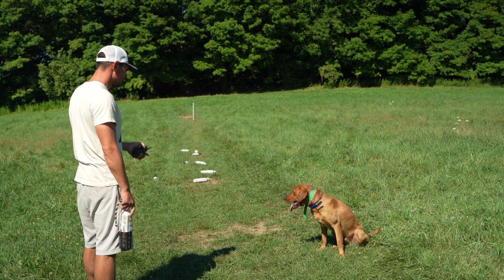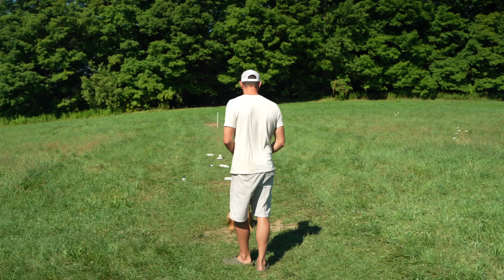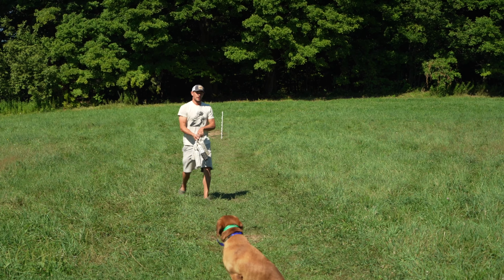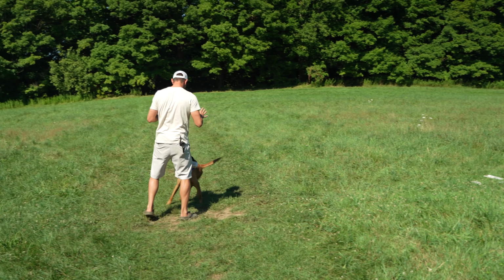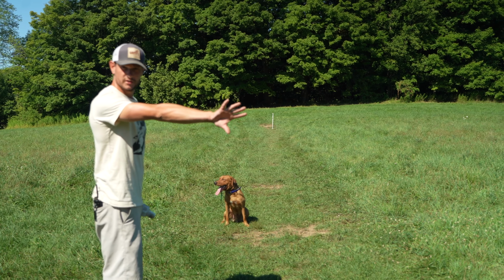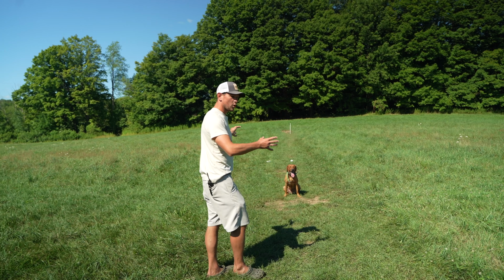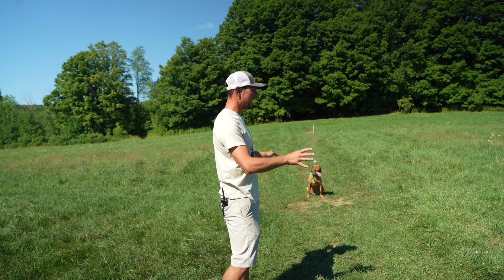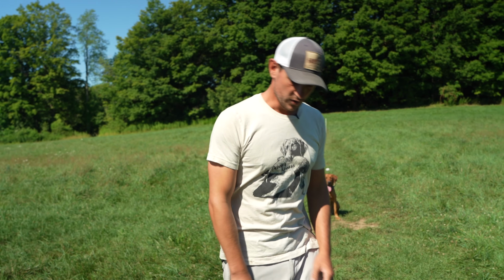3 Handed Casting Introduction - Duck Dog Training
Welcome to Lone Duck Outfitters and Kennels! In this video we talk about 3 handed casting. Follow along to learn basics on running this drill with your dog.

About Us
Professional Gun Dog Training, Lifestyle Brand, and a community for all who share a passion for The Unspoken Bond!

Whether you are training your first gun dog or your last, you have undoubtedly experienced the "unspoken bond." Countless hours spent in the fields and marshes with your dog develops a relationship that is stronger than most dog owners can comprehend. Our lifestyle brand, Lone Duck Outfitters, is the thread that binds our community together! We offer high-quality gear for the field or kicking back on the couch! Don't worry, our gear doesn't smell like wet dog, but if you're like us, that won't last long!

Our professional gun dog service focuses on teaching your dog the necessary skills they will need to reach their full potential come hunting season. Whether you pursue waterfowl or upland game birds, we can work with you and your dog! Our goal is to provide you with not only a well-trained dog but the capability to work and grow the relationship you have with your dog so that you can experience The Unspoken Bond!

Our Gun Dog Training Program is highly experienced with:

Basic Obedience
Started Gun Dog Training
Advanced Gun Dog Training
AKC Hunt Tests
Started Dogs For Sale
Puppies For Sale

"The Unspoken Bond"

Some things are better left unsaid. A comfortable silence whispered over the unspoken promise exchanged when your eyes first met. Together you share a grueling conviction. He rewards your dedication with a persistent plea for your companionship. If only he knew the feeling was mutual. On that dark, crisp morning you embark to fulfill his inherent purpose. Four earnest eyes scan the horizon with a concealed intensity when that Lone Duck interrupts the desolate sky. The crack of your gun unleashes a frantic hunger to retrieve his fallen prize. He returns, fully saturated and satisfied, with the fragrance of gunpowder generously lingering. Together you celebrate a promise kept.

Your binding faith is one that most can’t comprehend. They neglect the depth of the instinctive understanding you have for each other. Like the exuberant validation you shared in the field with that first Lone Duck. It’s feelings like this that remind you they’re reserved for a select few. There’s no need to fill them with empty words. Some things are better left unsaid.

Produced by: Red 11 Media - red11media.com